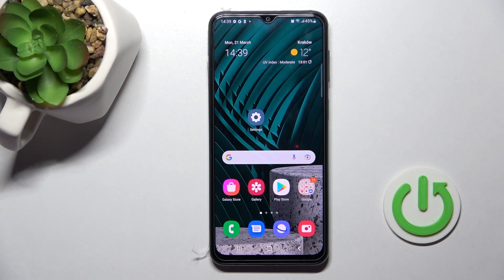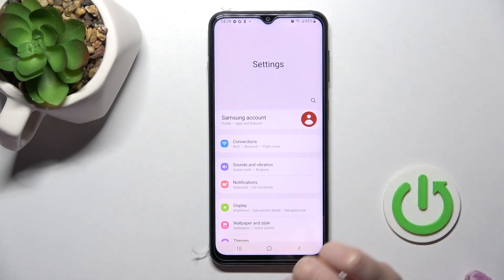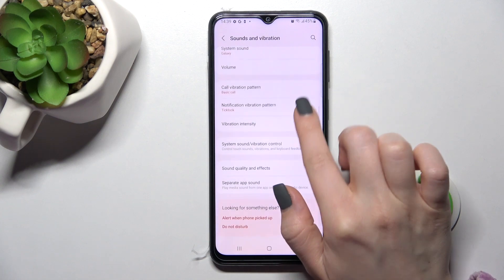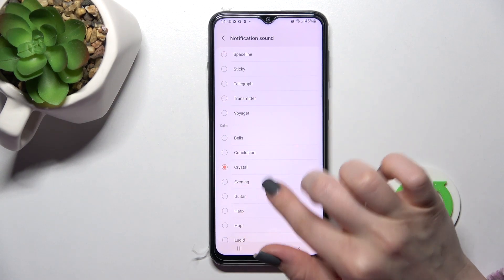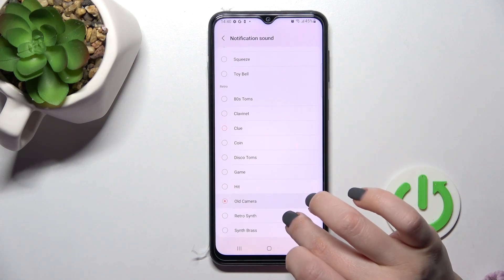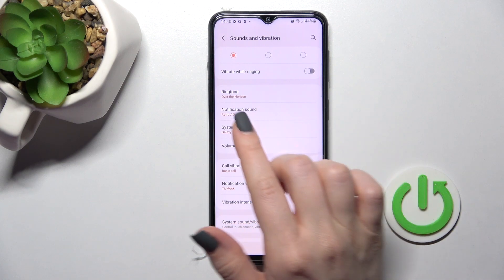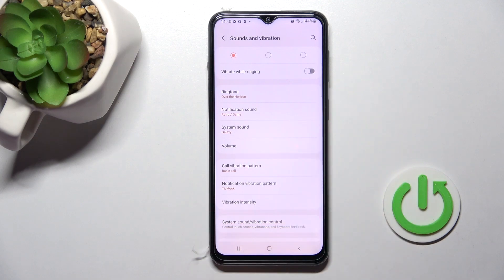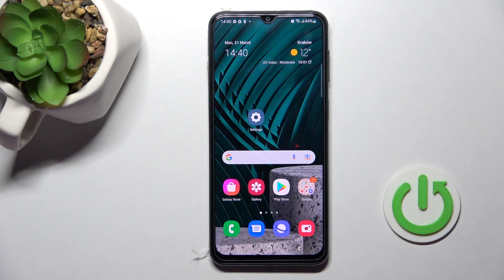Samsung Galaxy F23 - How to Change Notifications Sound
Learn more information about Samsung Galaxy F23:
If you wish to change any notification sounds, this video might be essential. SImply follow our step-by-step video tutorial and learn how to change sounds for notifications on Samsung Galaxy F23. If you found this video helpfull, be sure to leave us like, commenct with question or suggestion and subscribtion!

How to change sound for notifications on Samsung Galaxy F23
Sound notifications on Samsung Galaxy F23
Is it possible to change notification sounds onSamsung Galaxy F23
How to change notification sounds onSamsung Galaxy F23